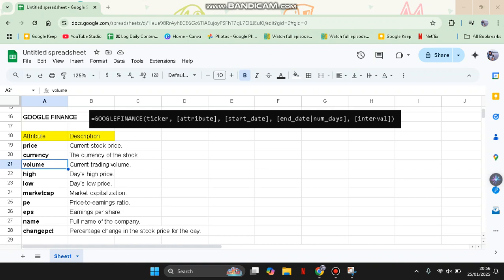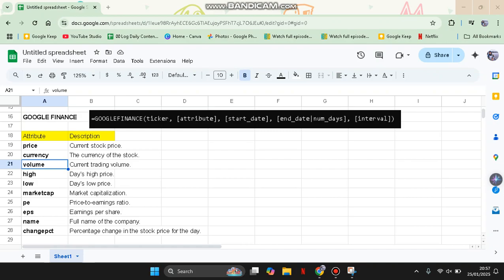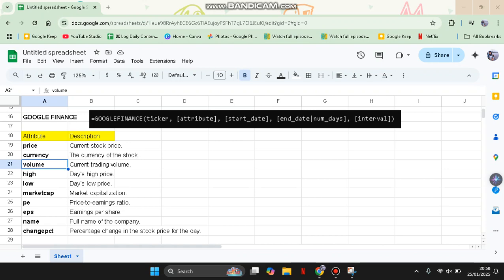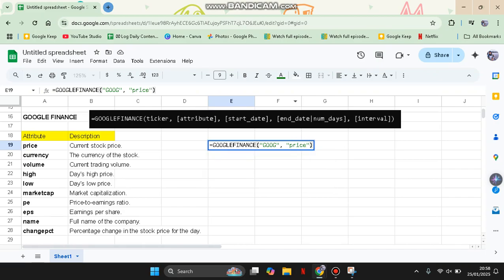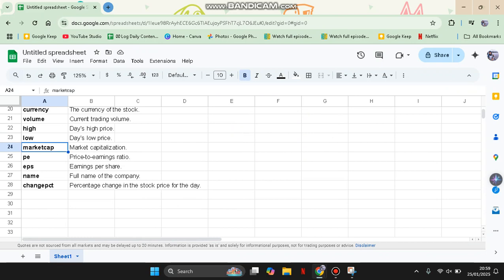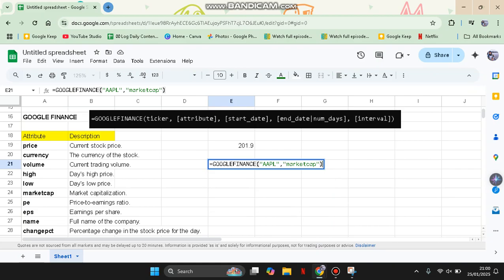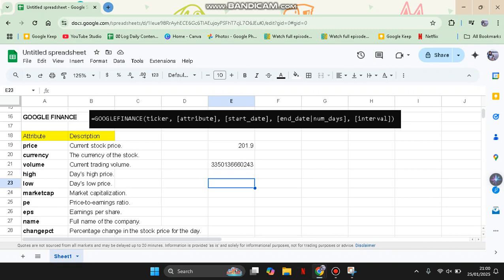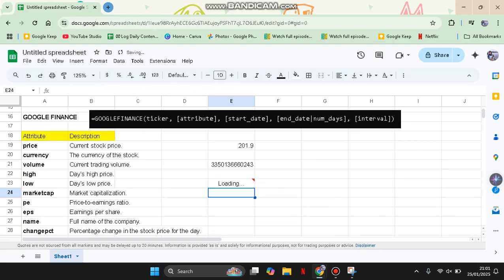How to Use Google Sheets’ GOOGLEFINANCE Formula for Real-Time Stock Data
Want to track stock prices or analyze financial data directly in Google Sheets? The GOOGLEFINANCE formula makes it easy to pull real-time stock data into your spreadsheets! This tutorial will walk you through everything you need to know to get started.